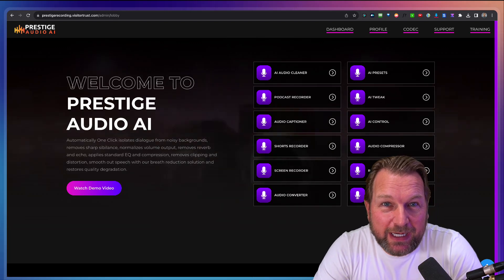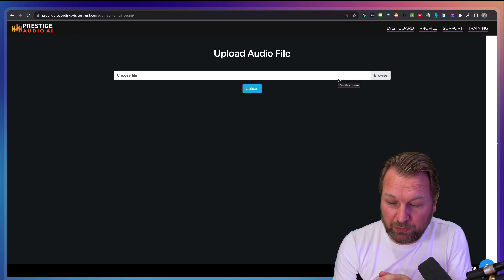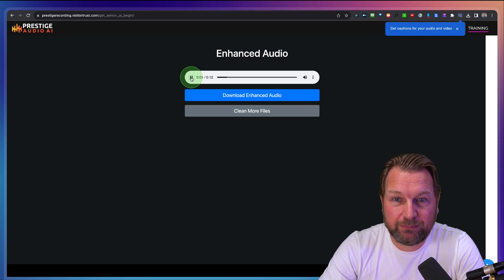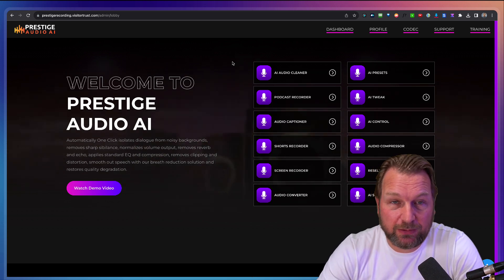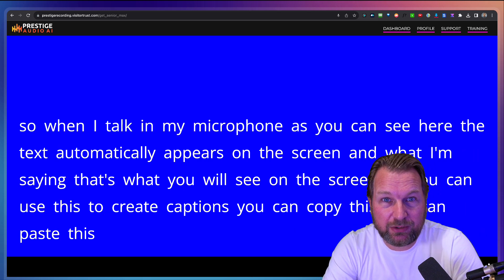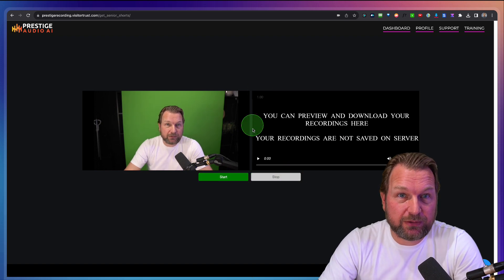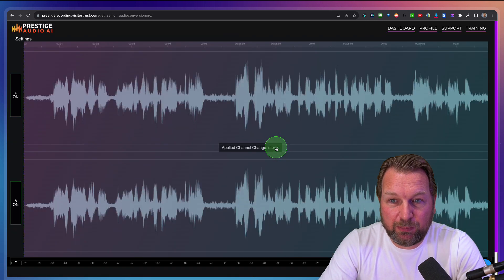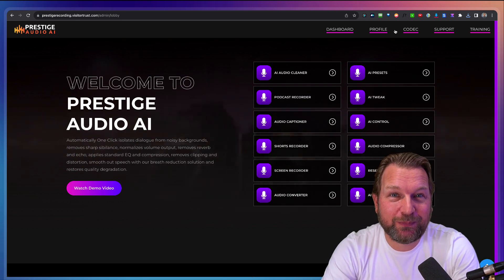Prestige Audio AI Review - All In One Audio Cleaning Technology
Prestige Audio AI Review & Walkthrough

Welcome to my Prestige Audio AI Review! In this video, we will be taking an in-depth look at the world's first and most advanced all-in-one next-generation audio cleaning technology powered by AI.

Are you tired of dealing with noisy backgrounds, sharp sibilance, reverb, and echo in your audio recordings? Look no further! PrestigeAudioAI is here to revolutionize the way you clean and enhance your audio files.

With just a few simple steps, you can quickly log into the online dashboard, upload your audio file, and enjoy the best audio quality in the world within seconds. Say goodbye to costly subscriptions and hello to unlimited audio cleaning for a one-time payment.

But Prestige Audio AI offers more than just audio cleaning. It provides a range of powerful features such as the Podcast Recorder, Audio Captioner, Shorts Recorder, and Screen Recorder. These tools allow you to create professional-grade audio content, enhance your recordings with captions, record videos with high-quality audio, and capture your screen effortlessly.

Not only is PrestigeAudioAI user-friendly and intuitive, but it also ensures the privacy and security of your audio files. Your data is never stored on their servers, giving you peace of mind.

But don't just take my word for it. You can hear the remarkable difference in audio quality for yourself.

Like this video if you found it helpful, and share it with others who could benefit from PrestigeAudioAI.